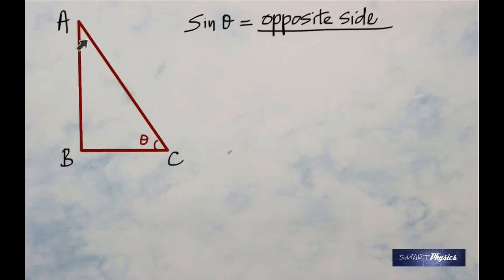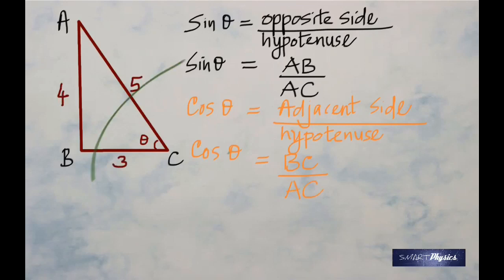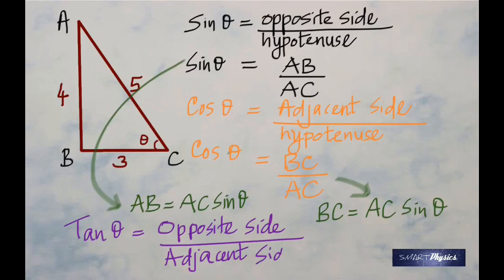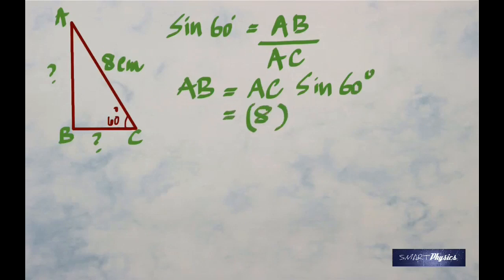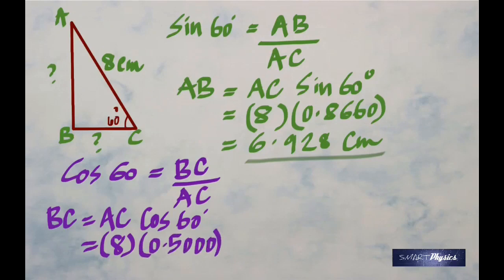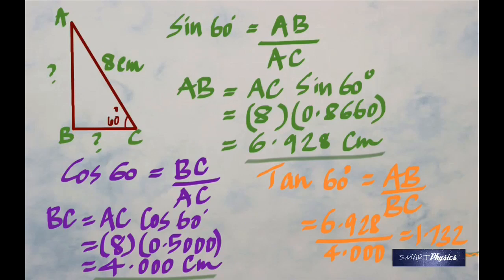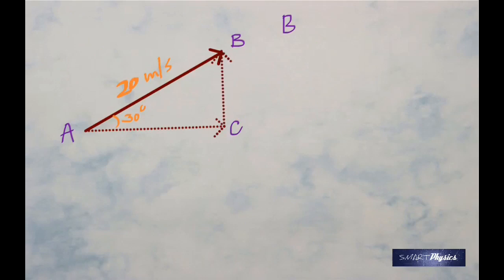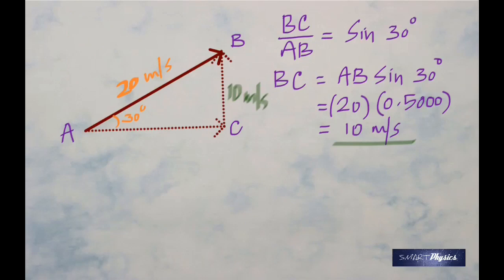Basic Math Part 1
Basic trigonometry